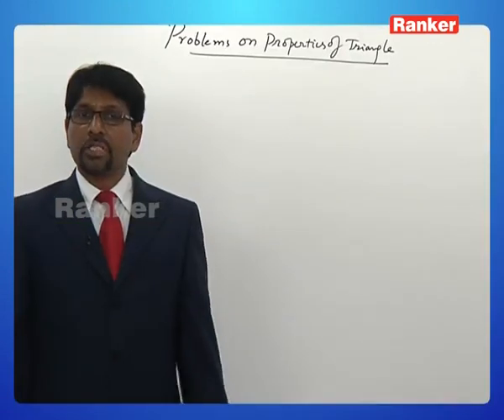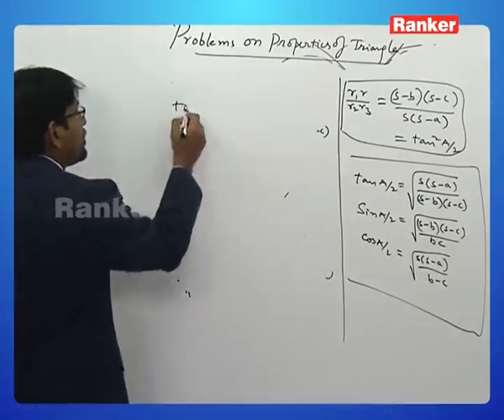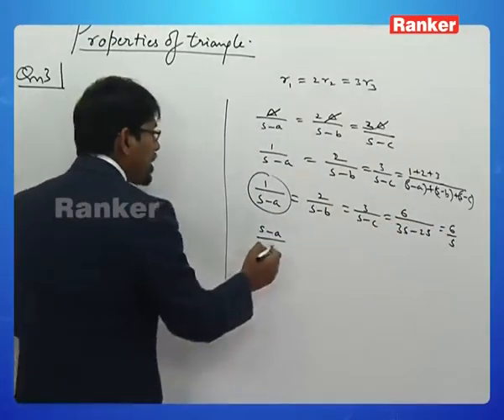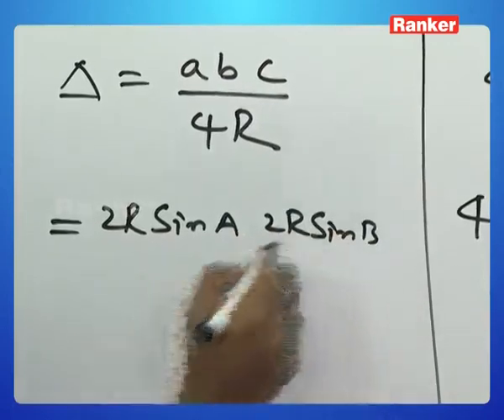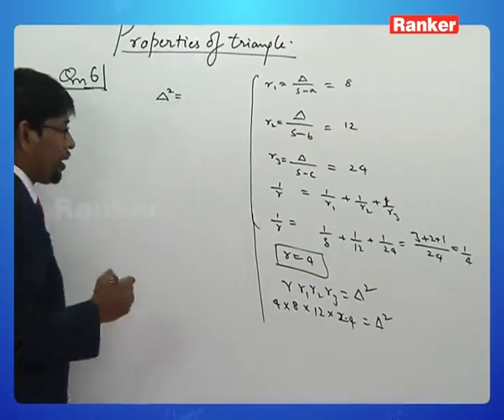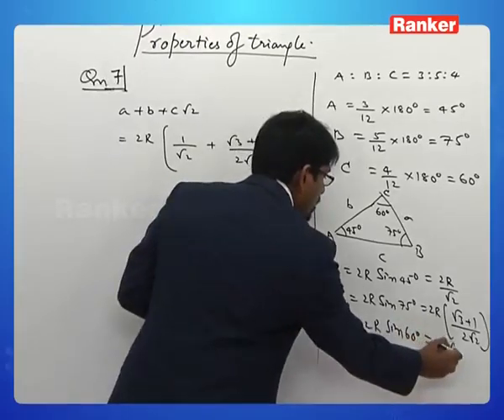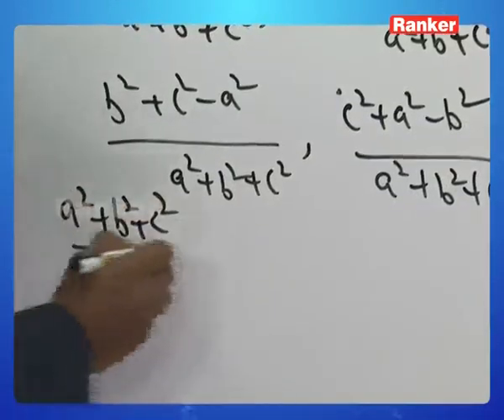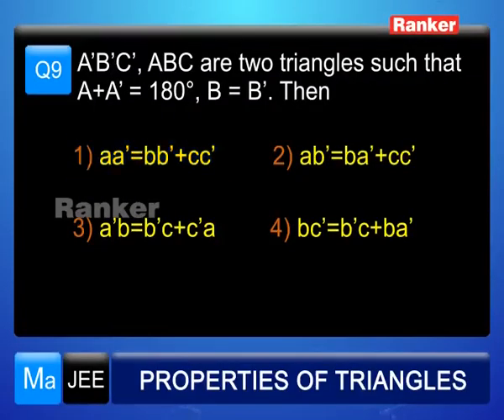Properties of Triangles | Mathematics | JEE 2023 | JEE MAIN 2023 | S. Srinivas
This lecture video deals primarily with Properties of Triangles in Mathematics which is briefly explained by S. Srinivas Sir.